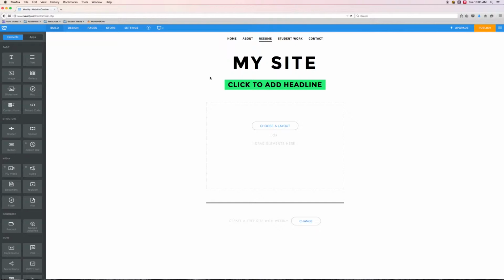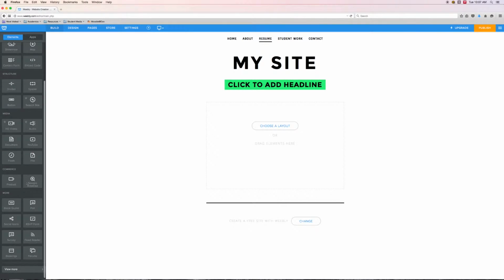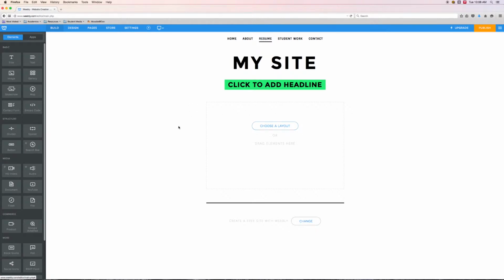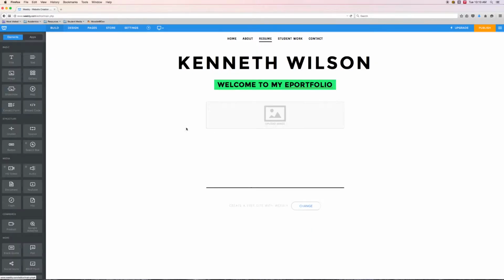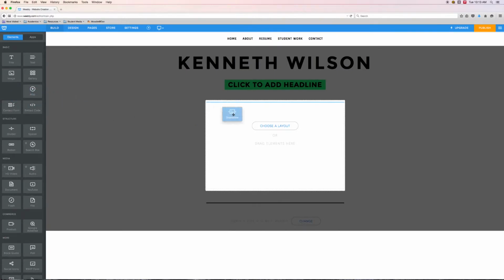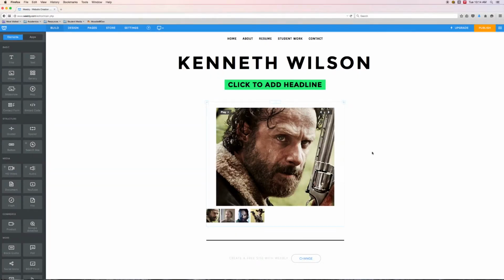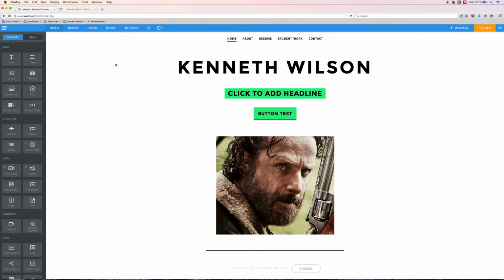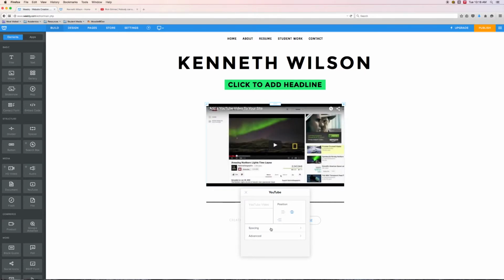Weebly e-Portfolio - Adding Content Video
This video highlights how to add content on a Weebly e-Portfolio. Narrated by Kenny Wilson, coordinator of interactive projects.